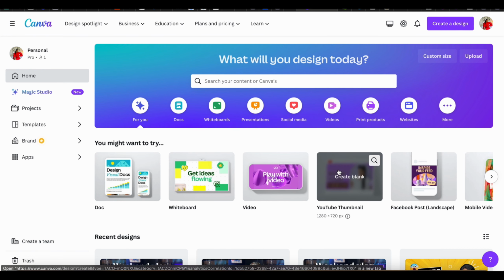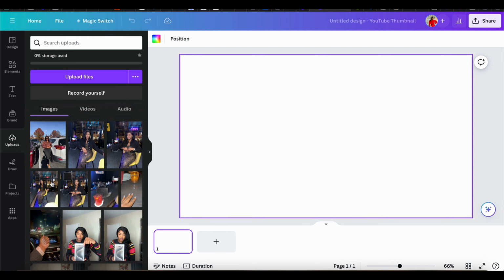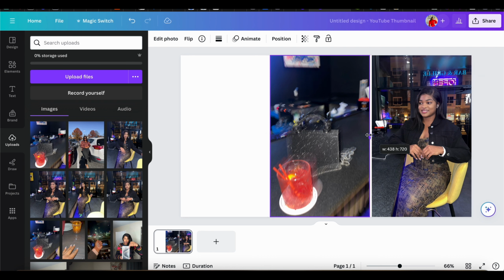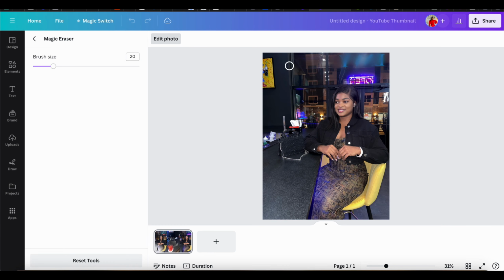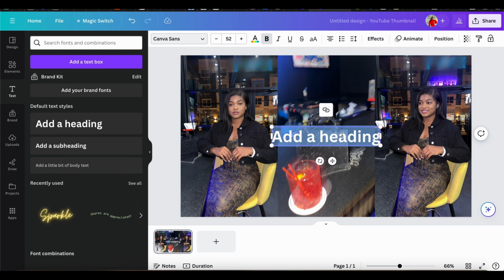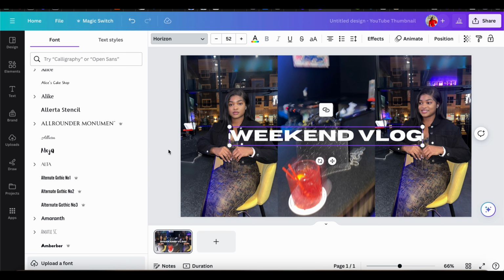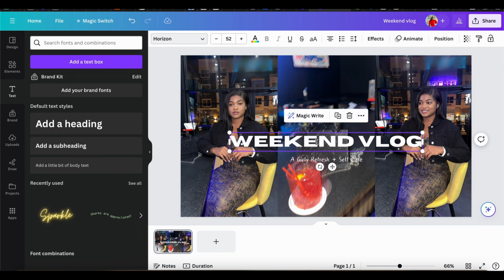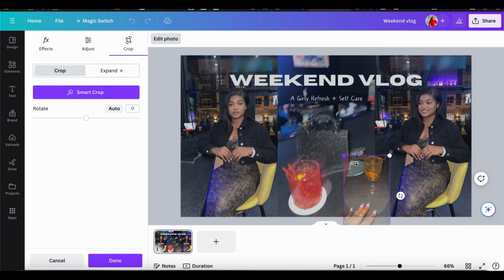How To Edit Youtube Thumbnails: FREE Step By Step Tutorial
Hey beautiful people! I thought I'd share my little knowledge here on YouTube. In this video, I will be showing you how I create thumbnails for my YouTube videos. I listed a step-by-step guide to achieving clickable thumbnails and drive more views to your channel.

Please let me know what your thoughts are on this video in the comment section. ❤️

tutorial thumbnail how to design how to design a thumbnail thumbnail tutorial do it yourself free design how to video how to do it yourself how to design with canva how to make a thumbnail
free thumbnail design how to graphics tips graphics design tips canva design photoshop DIY free tutorial thumbnaildesign